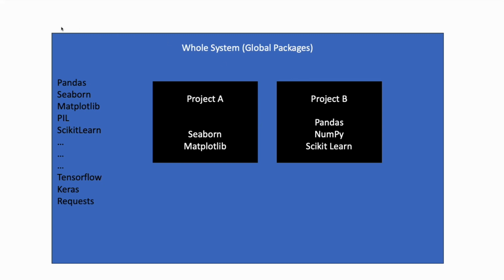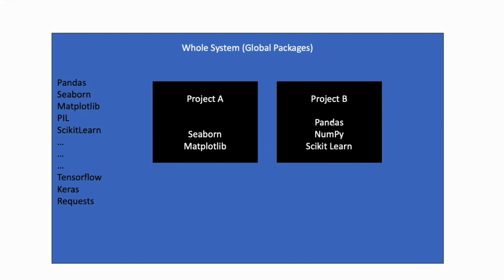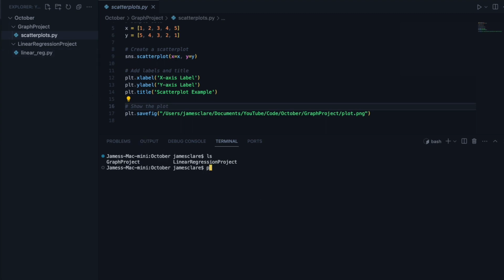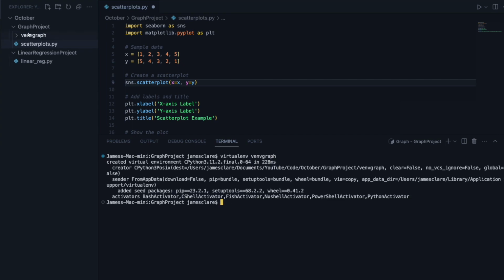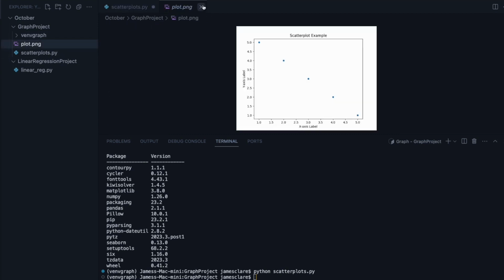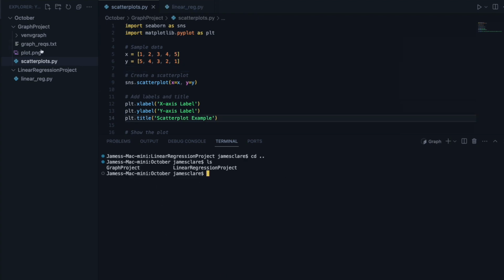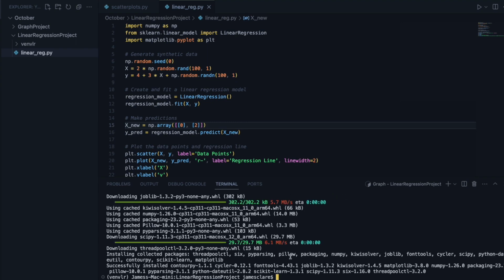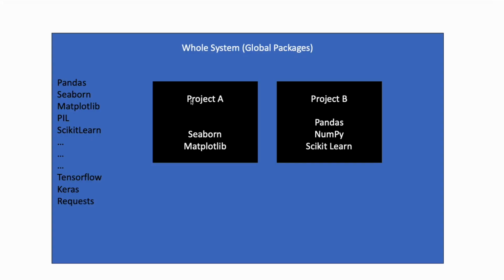Virtual Environments 101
A simple crash course on creating, understanding and activating virtual environments for your Python projects.